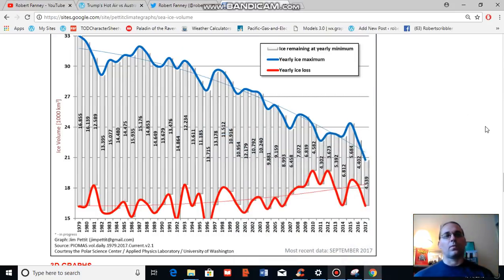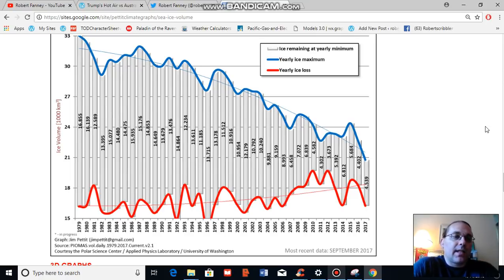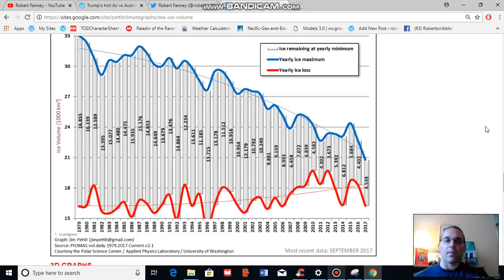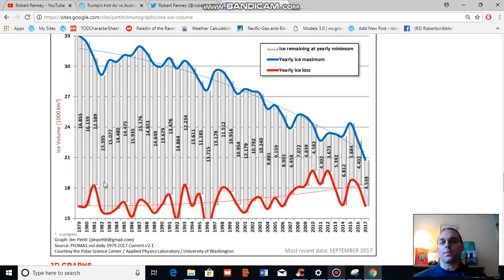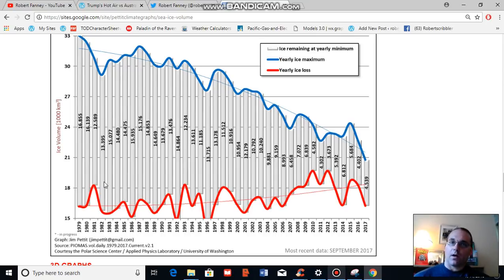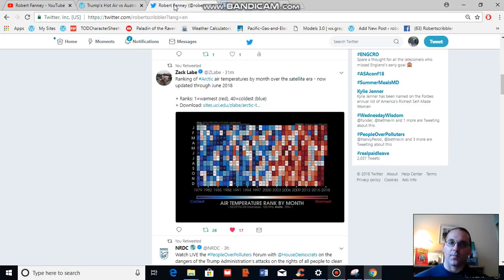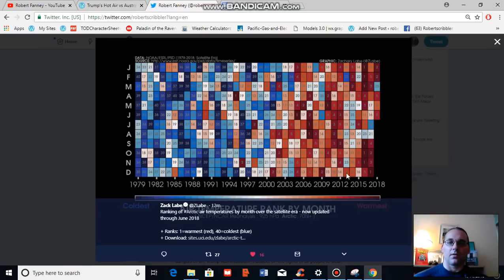The Arctic Above 70 N Just Experienced its 5th Warmest June on Record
Sea ice volume and Arctic temperature are indicators of human caused climate change. As the Arctic rapidly warms up, large volumes of ice are melting away from the surface waters.